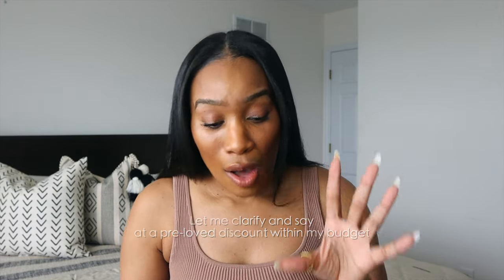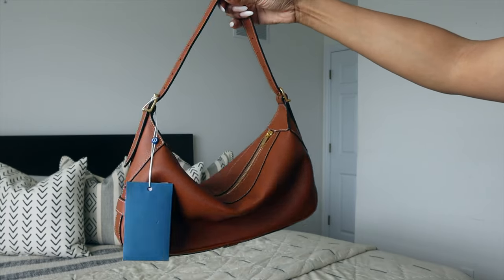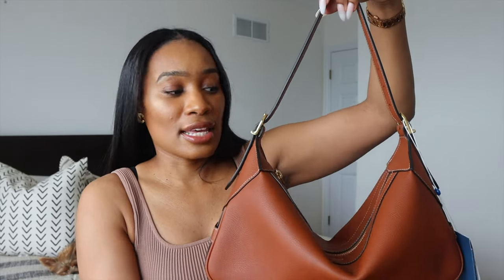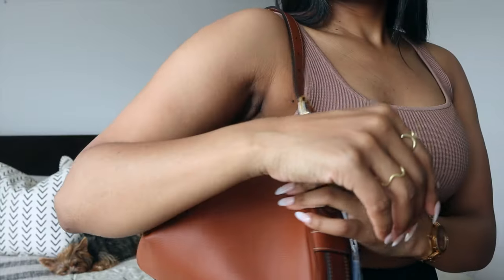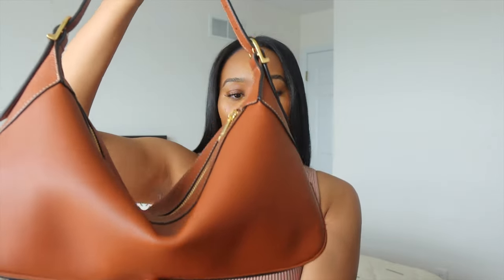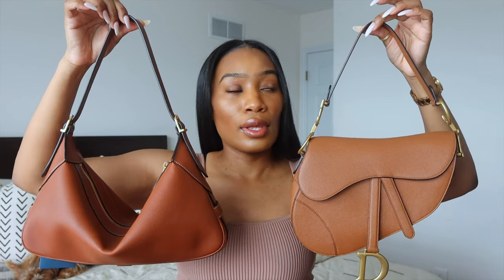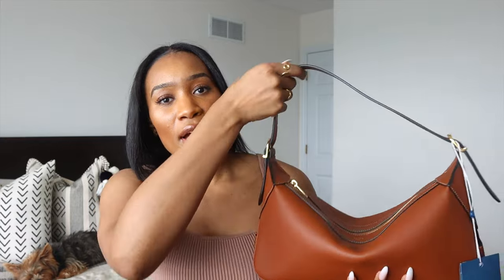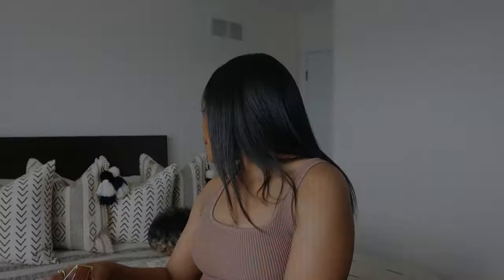CELINE ROMY UNBOXING & MINI REVIEW | BRITT LATHRECE | 2023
Hey Y'all! Today, I am so excited to unbox an item from my 2023 Luxury Wishlist.
2023 WISHLIST ITEM FEATURED:
Name: CELINE Romy Handbag
Size: Medium
Color: Tan
WHAT I'M WEARING:
Top: Aritizia Sculpt Knit Square Neck Tank
Biker Shorts
🤎 LINKS TO SHOP 🤎
☁️ Daily Moisturizer
☁️ Contouring Stick
☁️ Liquid Highlighter
☁️ Brow Gel
☁️ Under Eye Setting Powder
☁️ Face Setting Powder
☁️ Setting Spray